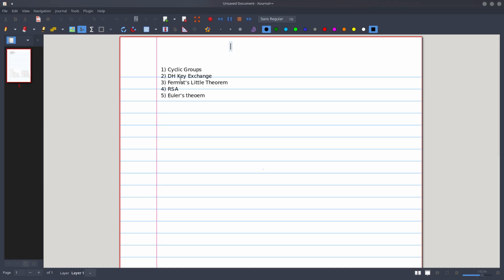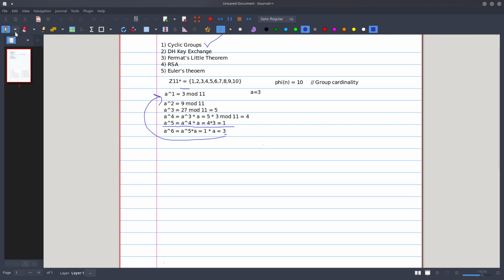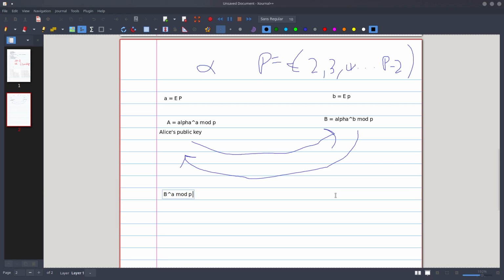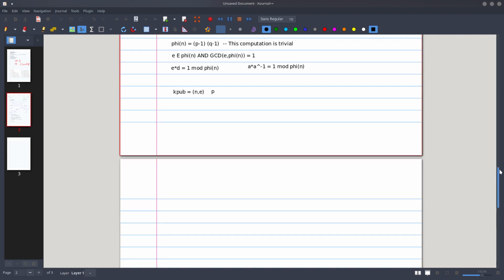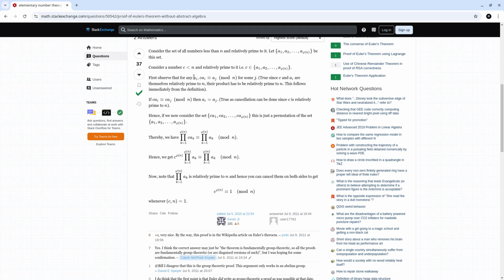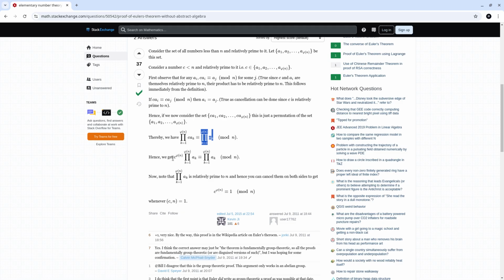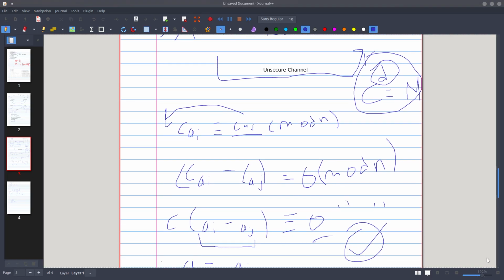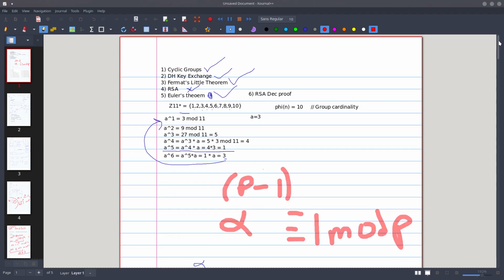Introduction to Asymmetric Cryptography - Euler's Theorem & RSA Proof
Introduction to asymmetric cryptography, cyclic groups, Diffie-Hellman key exchange, Fermat's little theorem, RSA, Euler's theorem proof , RSA decryption proof.